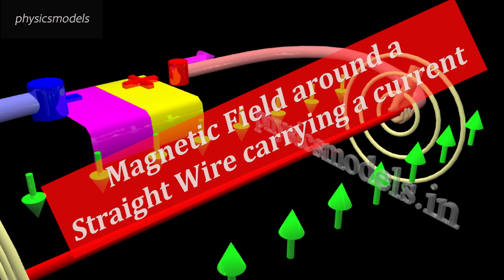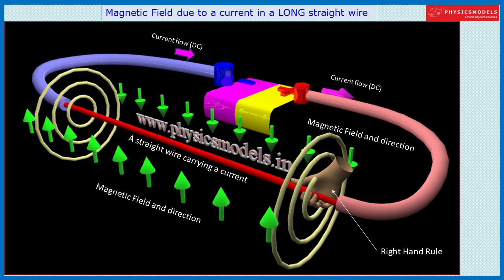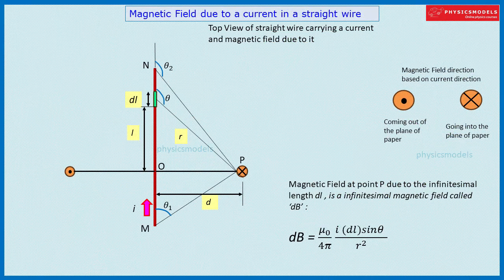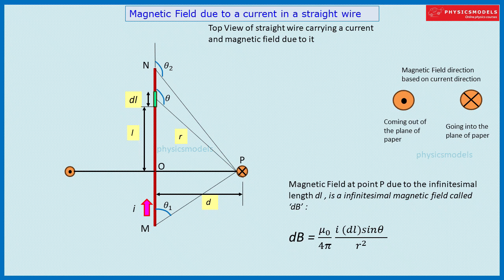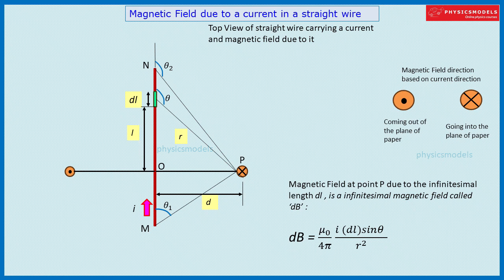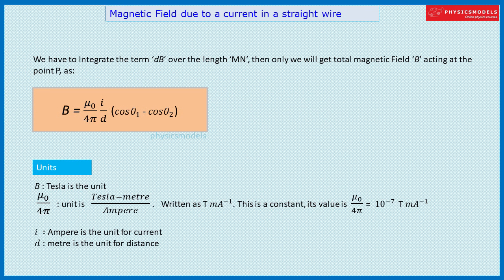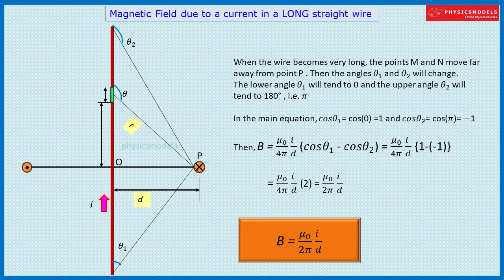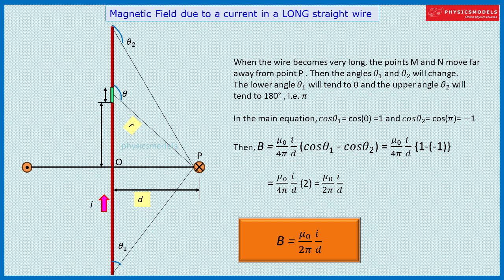Physics Made Easy: Magnetic Field around a Current Carrying Straight Wire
Hi, I have explained with an interesting 3D Model and 3D ANIMATION, the basic concept and equation derivation for Magnetic Field Strength 'B' around a wire when an electric current is passed through it :
Case 1: a FINITE straight wire
Case 2: an INFINITELY LONG Straight wire
I have shown a DC current experimental arrangement using a Battery source, for simplicity. If in case an AC current source is used, the current direction will reverse every time as per the frequency of current like 50Hz/60Hz. Then the Magnetic Field DIRECTION will also reverse with the exact same frequency. Note that the Strength of the magnetic field will remain same at any instant as per the equation shown.
This concept of Magnetism created by Electricity was a fundamental discovery of physics. The other concept of Electro-Magnetism showed that the Electricity is also be created by Magnetism.
kaustubhan